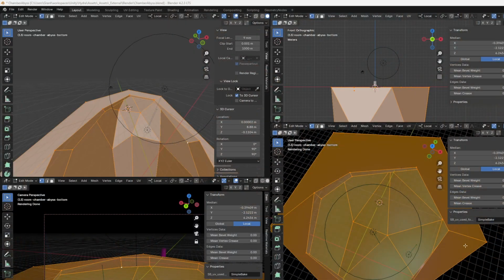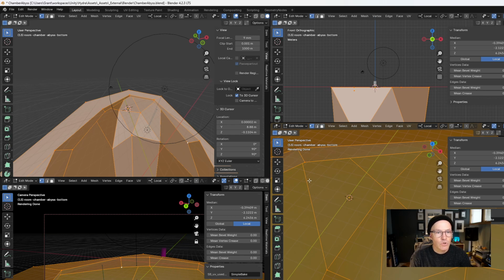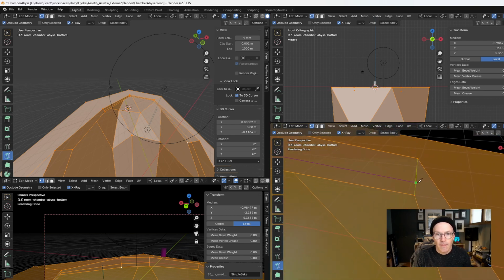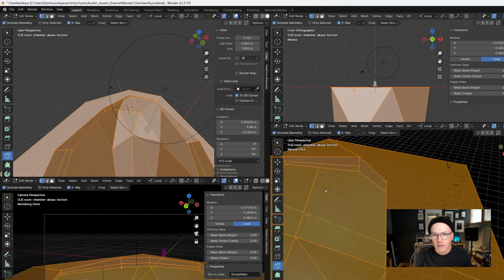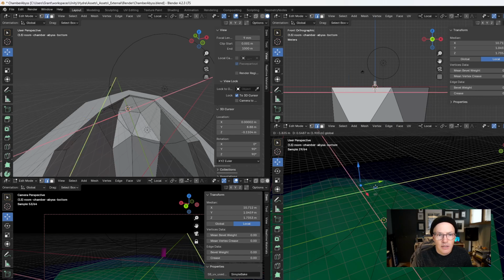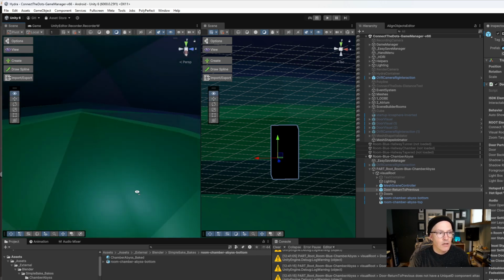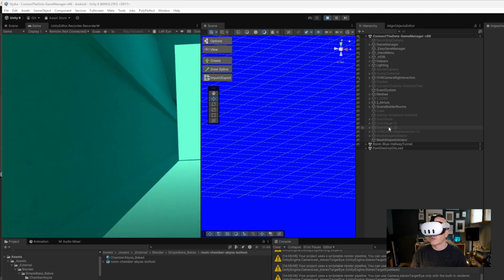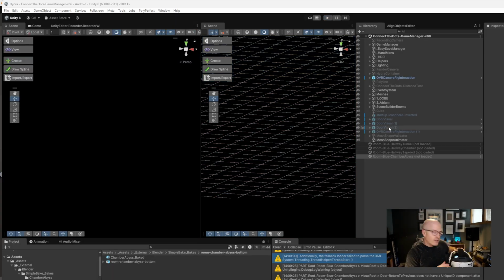CONNECTOME | Dev Log | Refining "The Abyss"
Get a glimpse into the development process of CONNECTOME with the Dev Log videos. In this video, Grant walks through his Blender to Unity workflow, refining 3D models and reviewing on the Quest headset.

Coming Spring 2025 to Meta Quest!

Wishlist CONNECTOME on Meta Quest Today!